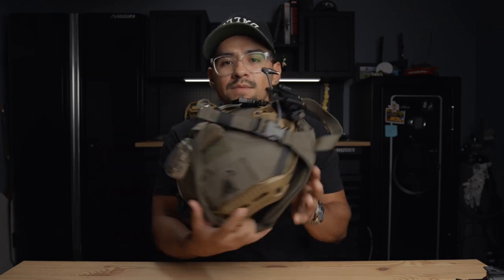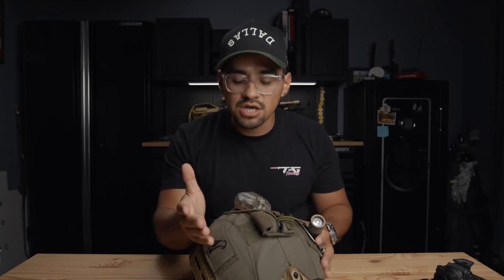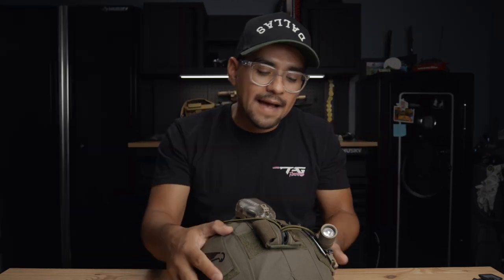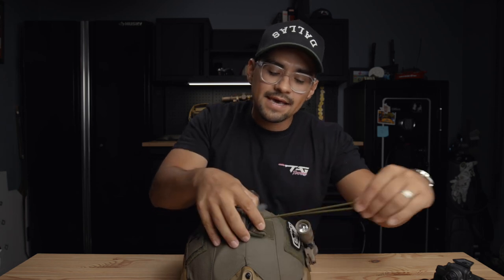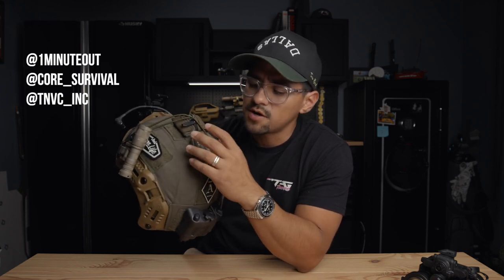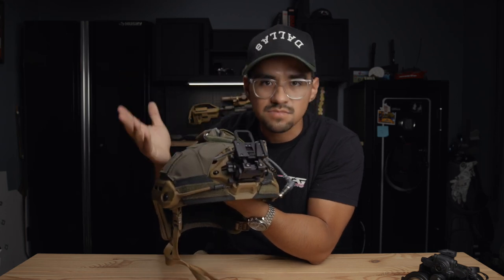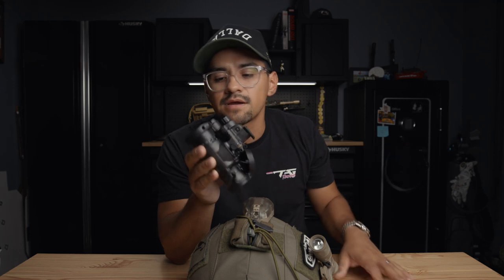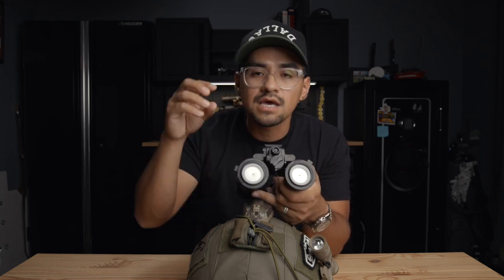Night Vision Helmet Setup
Quick breakdown of my helmet setup for the night vision class at shooter symposium.

QVO
Use 'goonlife' at checkout